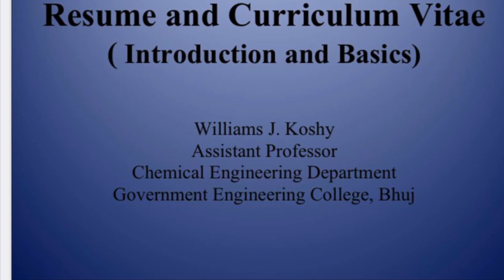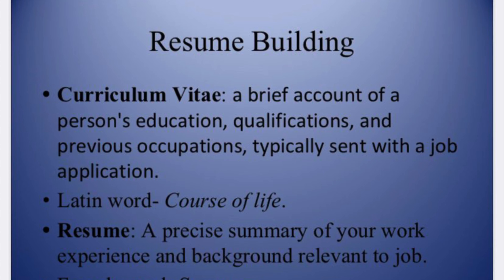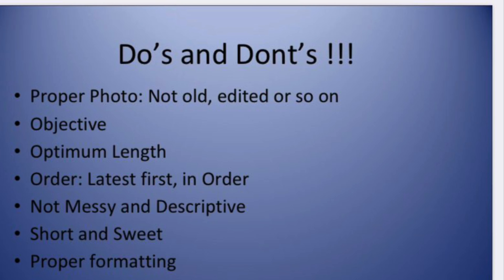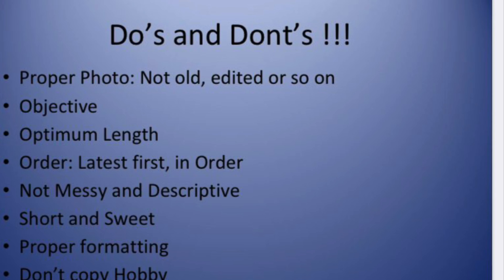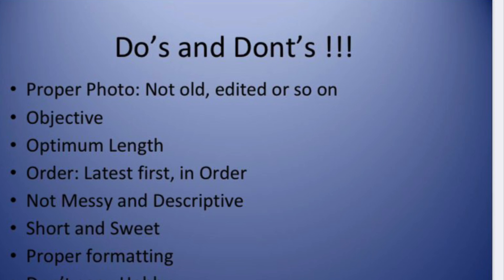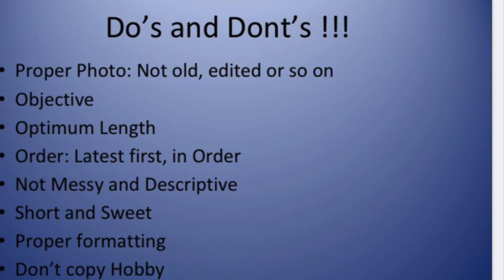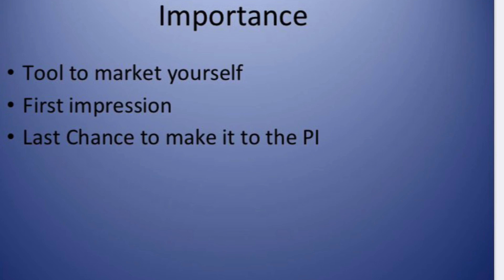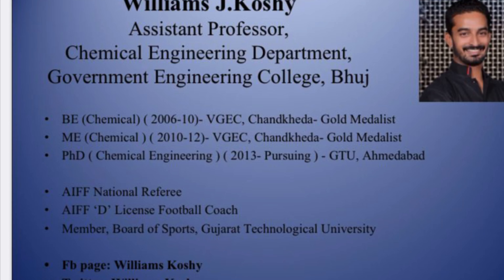Session 1: Resume and CV ( Introduction and Basics )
A must watch for every fresher and job aspirant who is preparing a Resume...